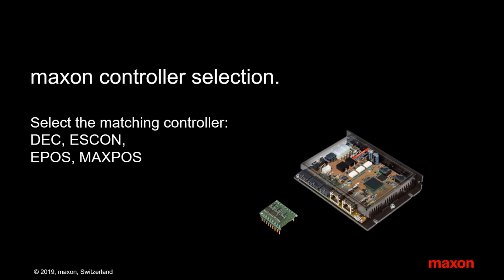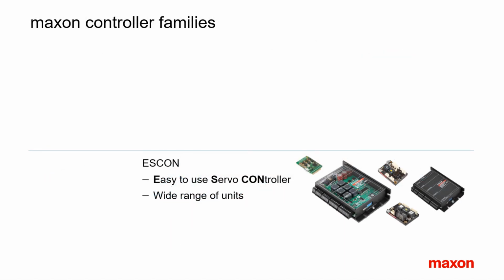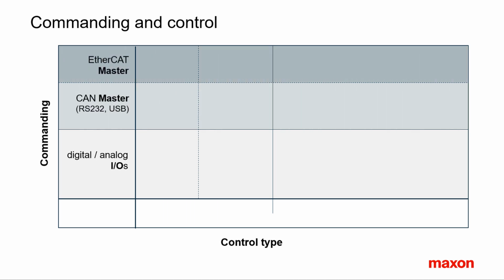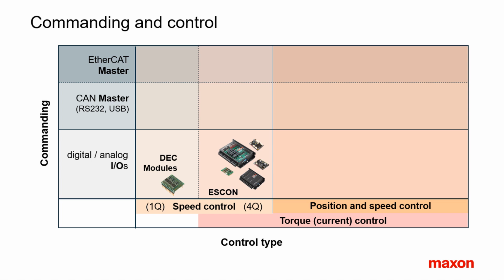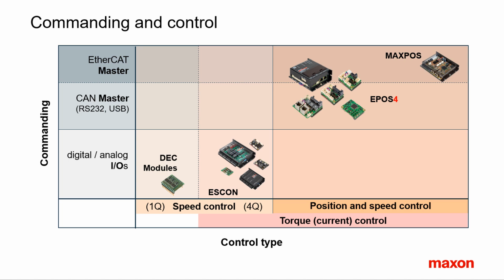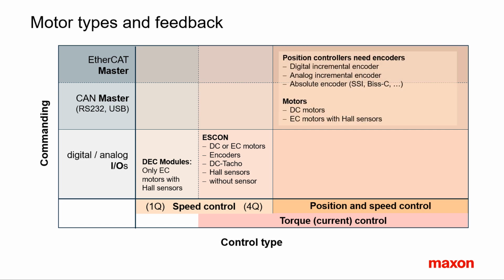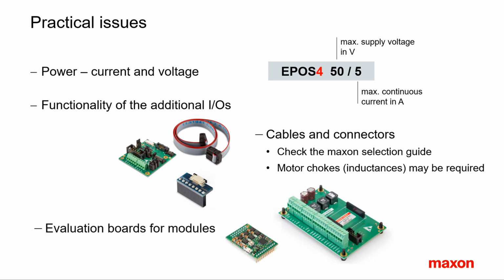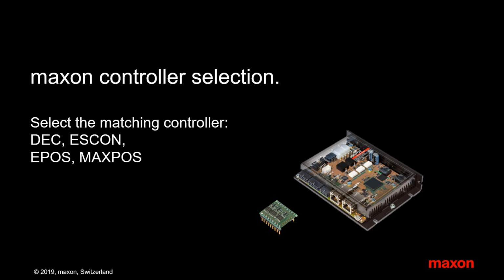maxon controller selection (中文字幕)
選擇適合的驅動器類型: DEC, ESCON, EPOS, MACS